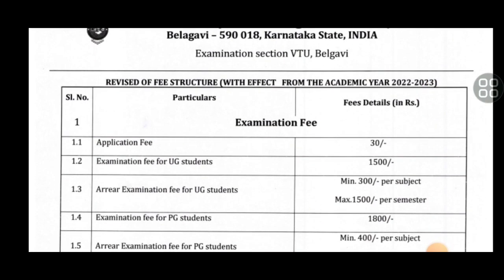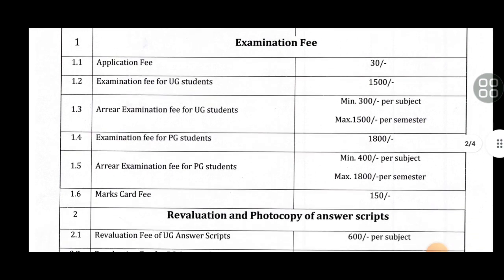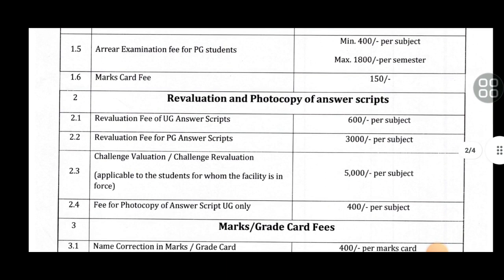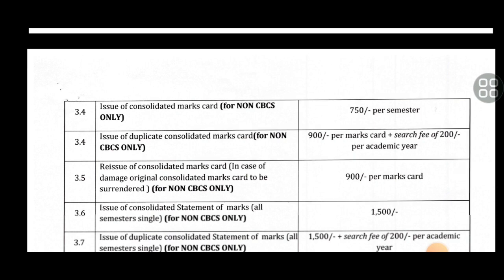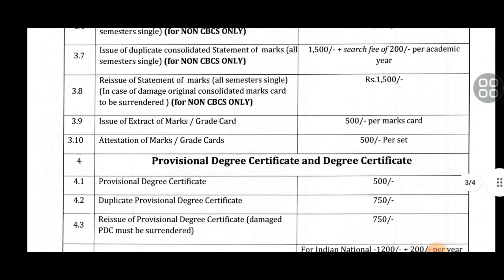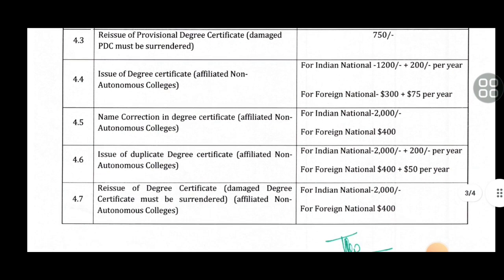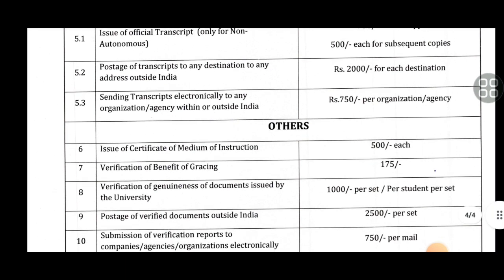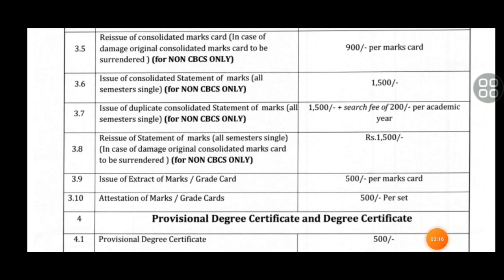VTU LATEST UPDATE TODAY|BIG SHOCK|students solution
Upi id:hatersvtu@ybl